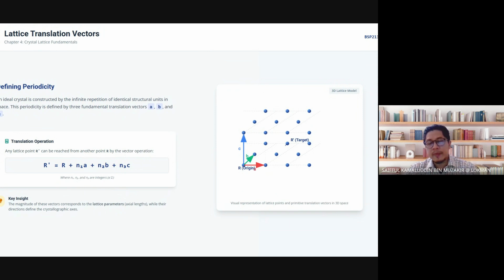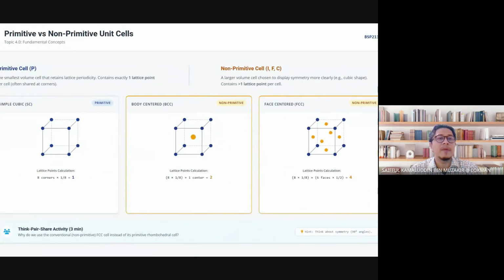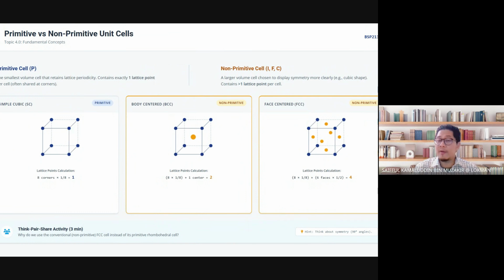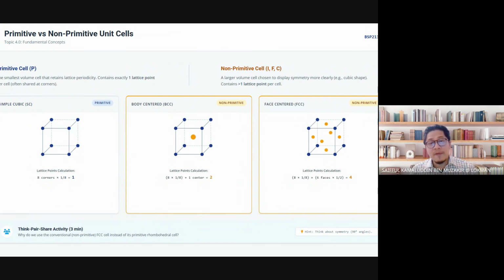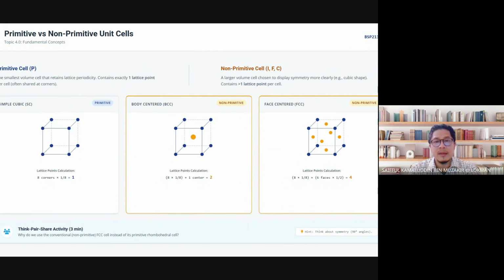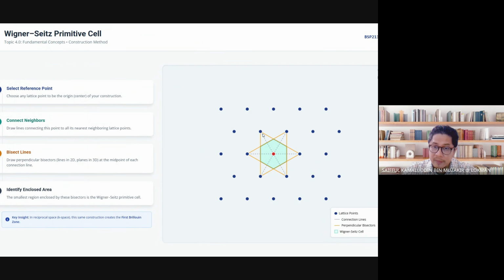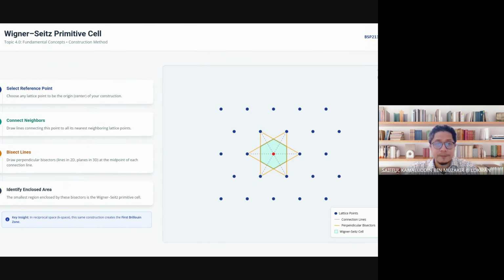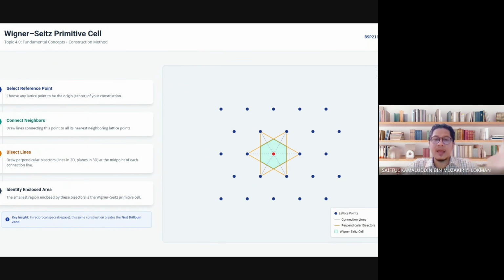Chapter 4 (Part 2) BSP2113